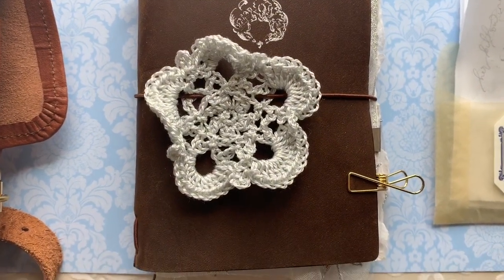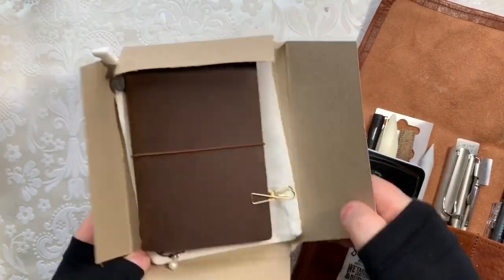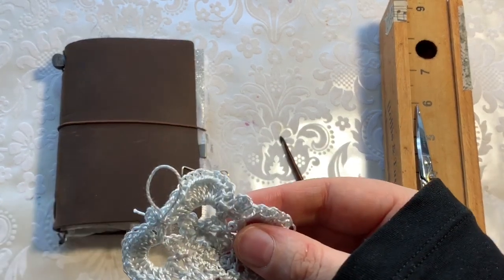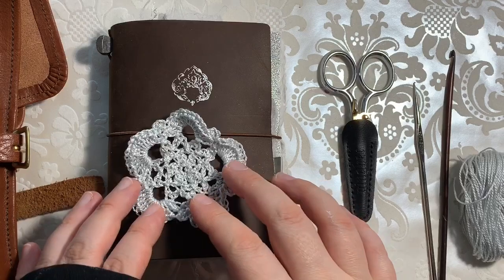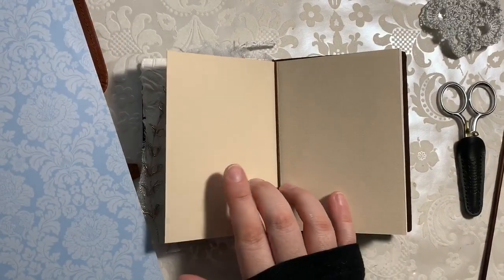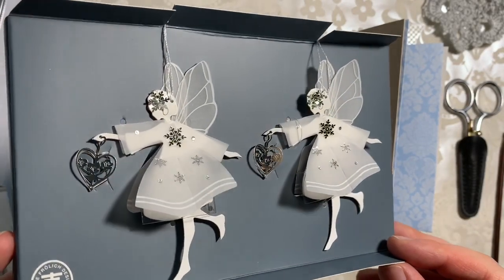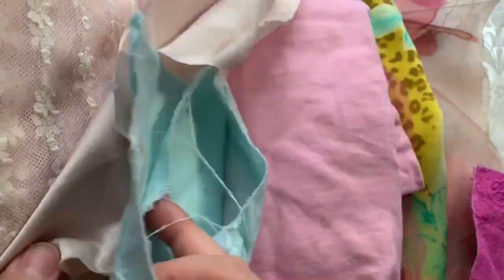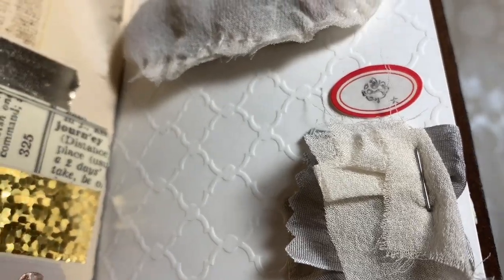Travelers Notebook Setup ~ Passport Size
Hi! Here's some links, if i forget something, feel free to remind me!

Travelers Company Passport Size

PaperPlusCloth for the Classiky, Tools to Live By accessories etc

Floral Wreath Temporary Tattoo by Emilie Belle

Daniel Smith Dot Card ~ 238 Colors

Daniel Smith Dot Card  ~ 66 Colors